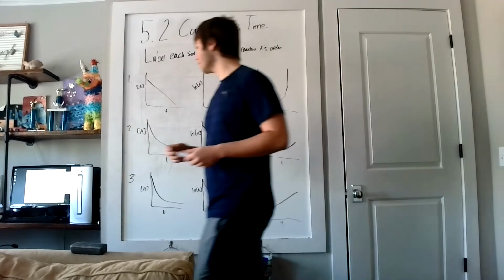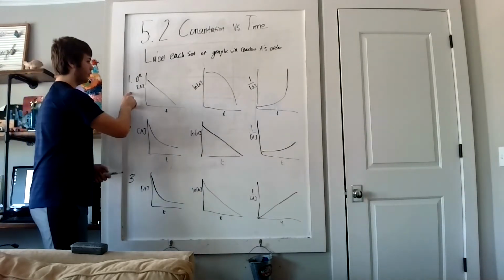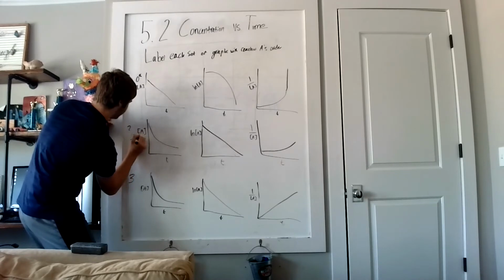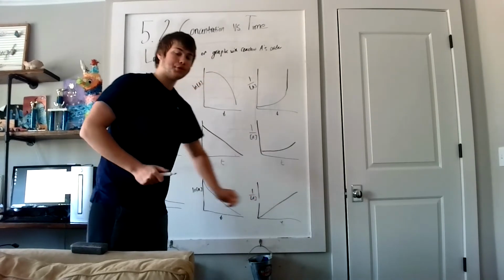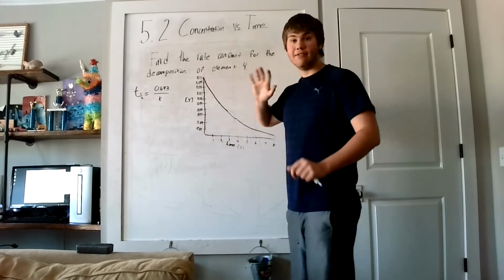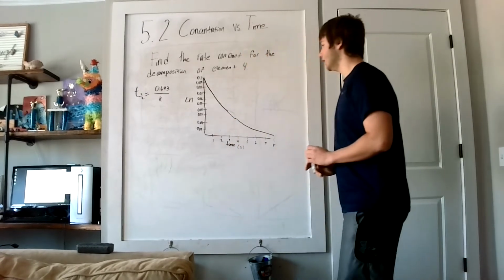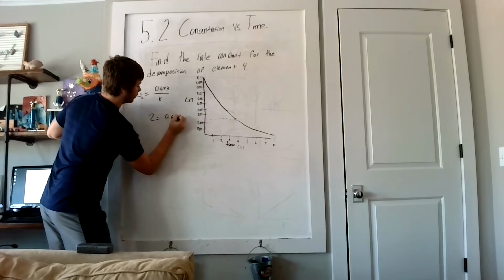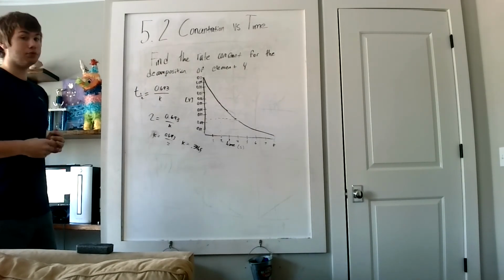5.3 Concentration Change Over Time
In this video, I describe how to find the order of a reactant by looking at various different graphs of concentration versus time.